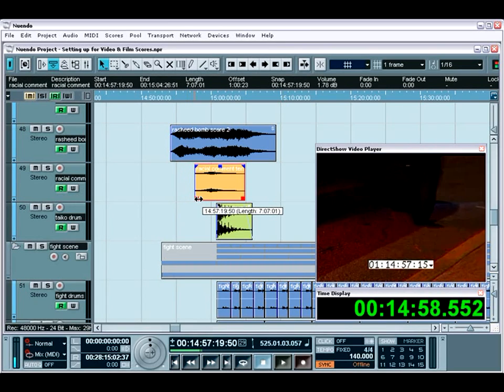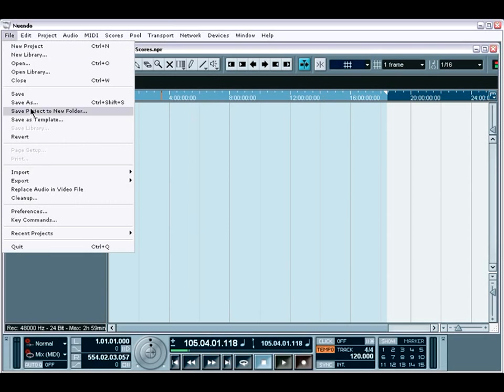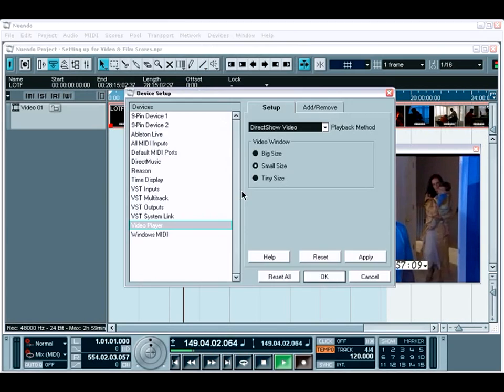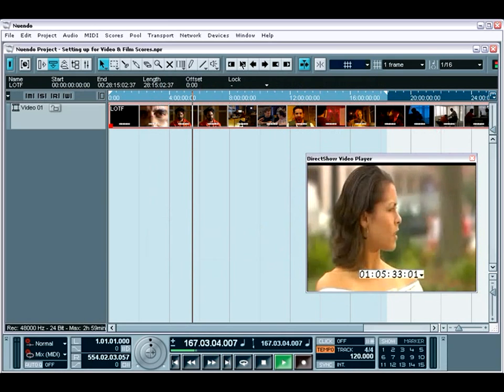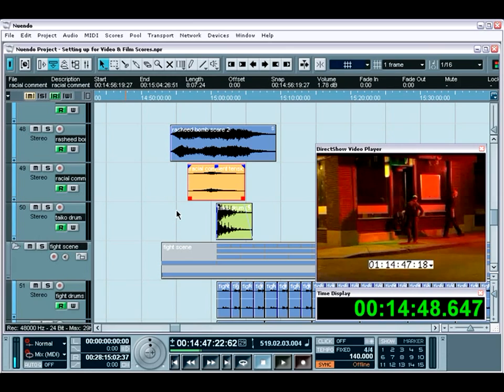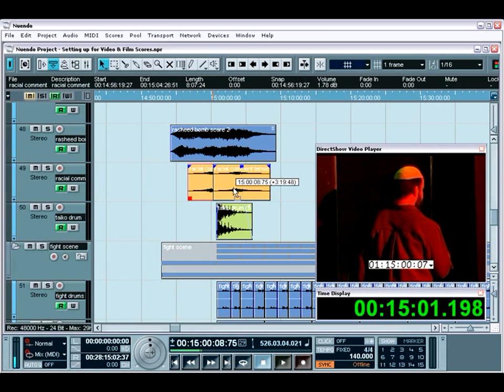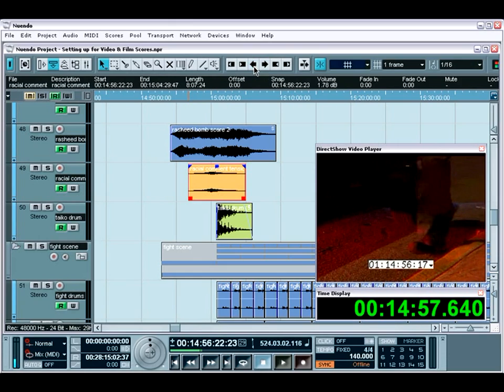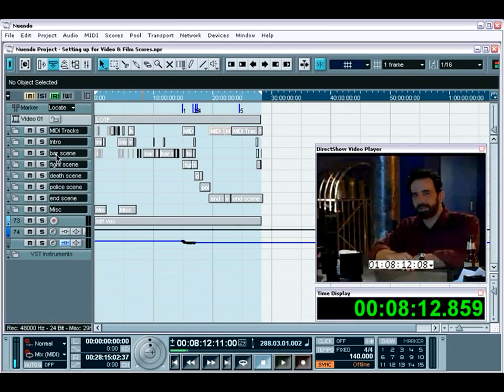Nuendo Lesson 47 Video Film